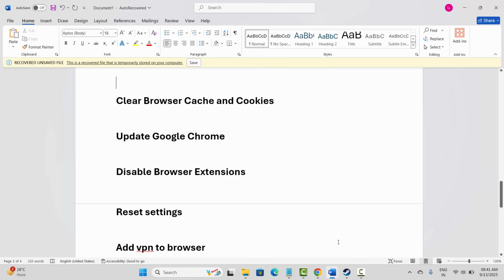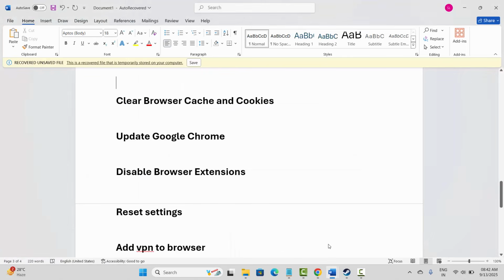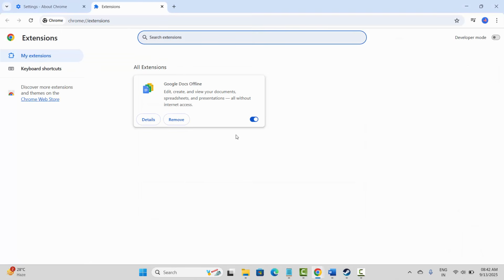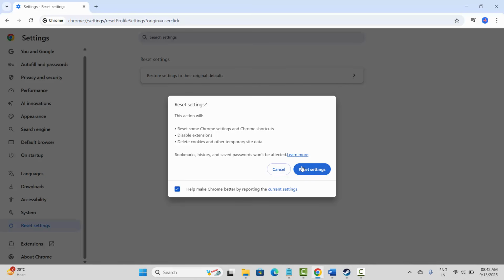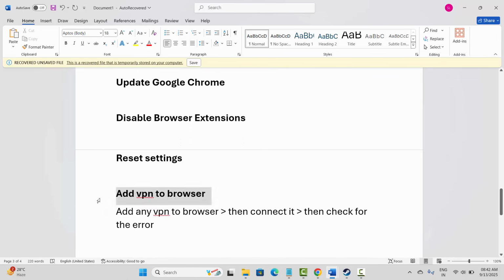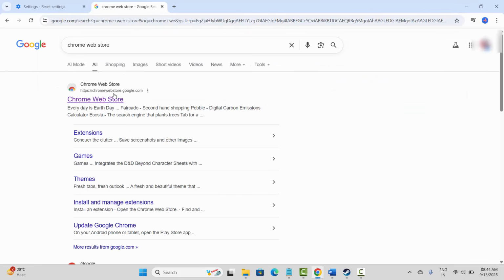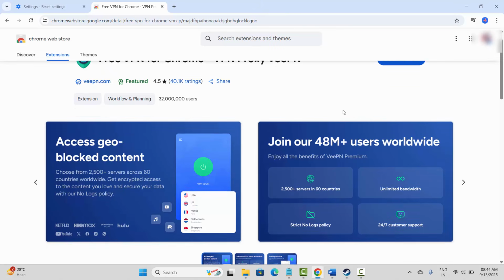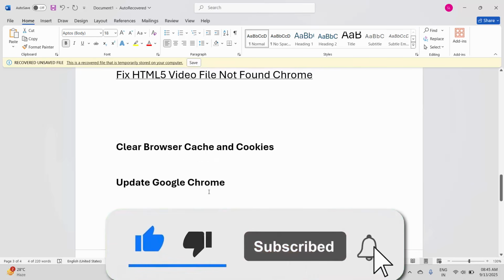Fix HTML5 Video File Not Found Error on Chrome (2025 SOLUTIONS)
In this video tutorial, learn how to Fix HTML5 Video File Not Found error on Chrome

🌐Social Media-